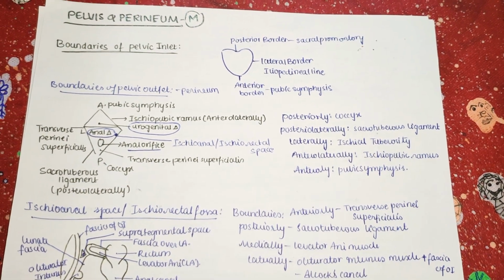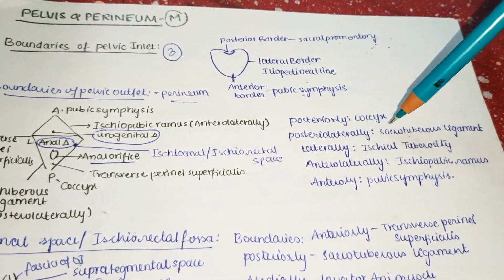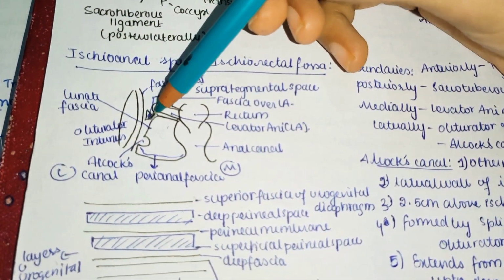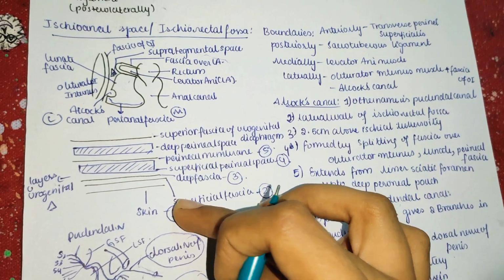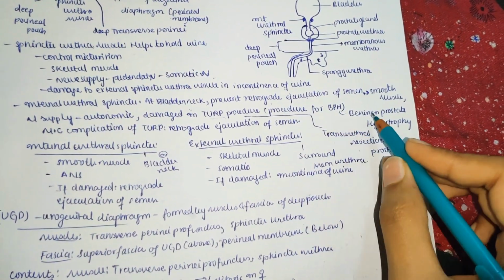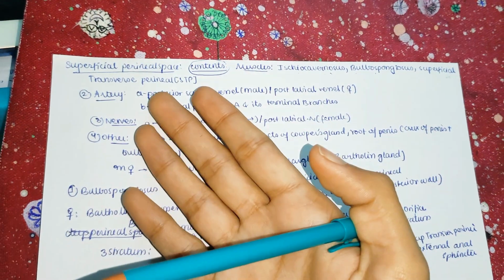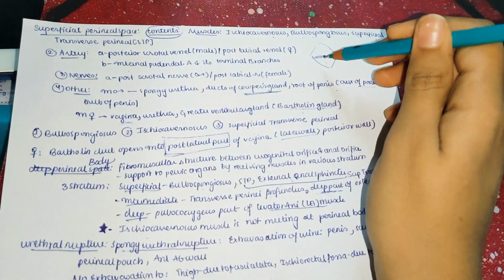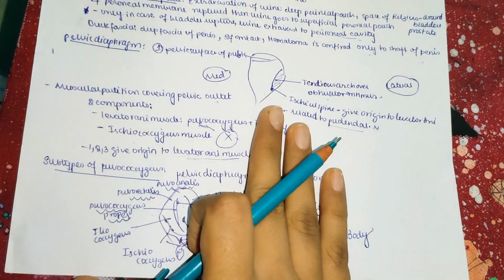NEET PG/NEXT PG PELVIS AND PERINEUM